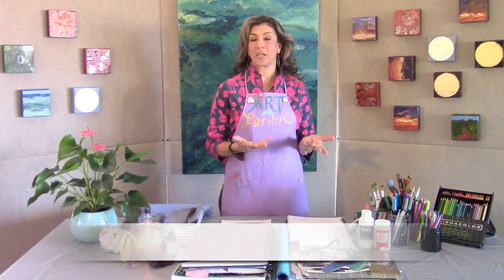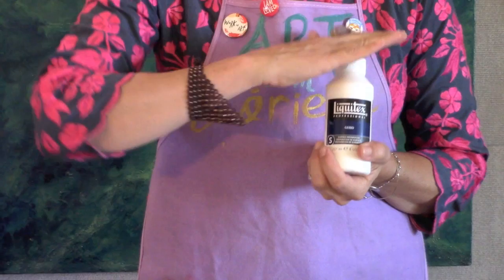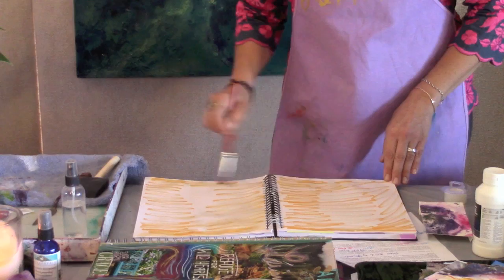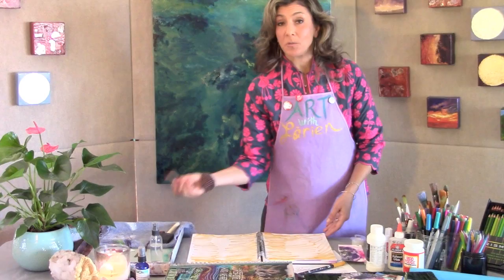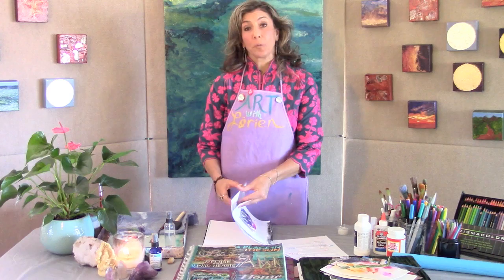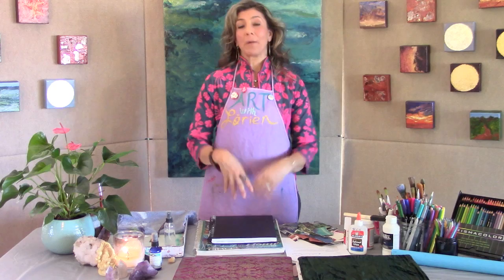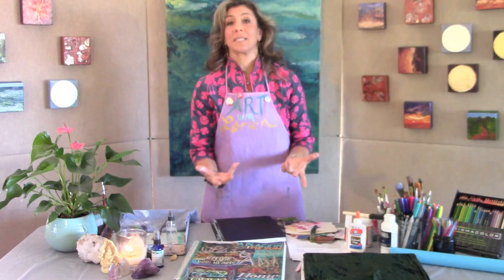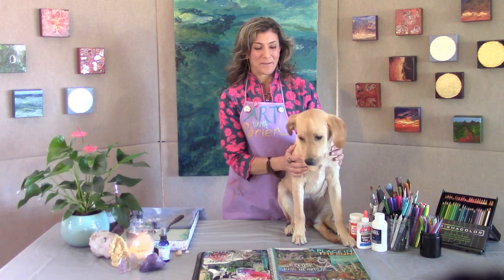Intro to Art Journaling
Art with Lórien – Foundations Ep. 16– Intro to Art Journaling

Creativity is the play of the Soul. ~ Lórien

This channel exists to Awaken Your Heart, Nourish Your Spirit through the magic and wonder of creativity through art making.

This is the place to reconnect with your Divine inner artist and discover the joy of painting "outside the lines" through my art classes.

If you were ever told you cannot draw or paint or heard any other limiting words that have stopped you from being creative artistically, I encourage you to reclaim your Divine inner artist now. It is never too late. ALL ages, genders and levels are welcome!!!

The Foundations series focuses on the basics of the artistic creative process. We explore and play with these fundamental layers to build/refresh skills, increase knowledge and develop confidence in art making.

In this episode, you will be introduced the art of setting up an art journal.  I will be introducing the practice of establishing an art journal and I show you a fun option for making covers that become what I call "gateways" into your personal journal.  An art journal  becomes a sanctuary where you get to play, using paint and various mixed media tools to create original imagery and typography/text.

My art supplies are likely to be available at your local art supply store.  Support local!

Darice Art Brush Basin and Water Storage

Pentalic Sketch Book, Wirebound, 8-1/2-Inch by 11-Inch

Strathmore ST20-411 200 Series Skills 11 x 14 Wire Bound Mixed Media Pad

CANSON Montval Watercolor Block

Reeves 24-Pack Gouache Color Tube Set, 10ml

Art Alternatives Paint Tray Palette, 10 Wells with Thumb Hole Pack of 1

Royal Brush Manufacturing Royal and Langnickel Zip N' Close 12-Piece Brush Set in Vinyl Pouch

Artist's Loft Necessities White Synthetic Flat & Round Brushes

Strathmore 300 Series Bristol Pad - 14-Inchx17-Inch - 20 Sheet Pad

uxcell 5-Piece Painting Knife Set

CANSON Foundation Disposable Palette Pad

Tran Duck Canvas Artist Apron, Natural

Prismacolor Premier Double-Ended Art Markers, Fine and Brush Tip, 12 Pack

Staedtler Mars Plastic Erasers,Pack of 4

Stumps And Tortillions Set

Royal & Langnickel Essentials Sketching Pencil Set, 21-Piece

Pentel Graph Gear 1000 Mechanical Drafting Pencil 0.9mm Yellow

Sharpie Twin Tip Fine Point and Ultra Fine Point Permanent Markers, 1 Black Marker

Tombow Dual Brush Pen Art Markers, Primary, 10-Pack

Liquitex Professional White Gesso Surface Prep Medium, 16-oz

I would love to know about your creative process!

Art has the power to heal. ~ Lórien